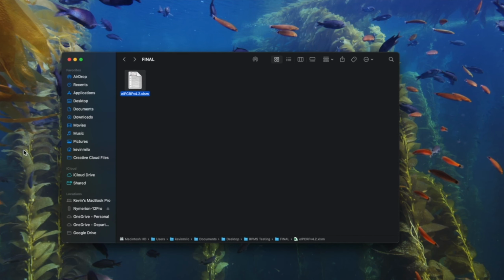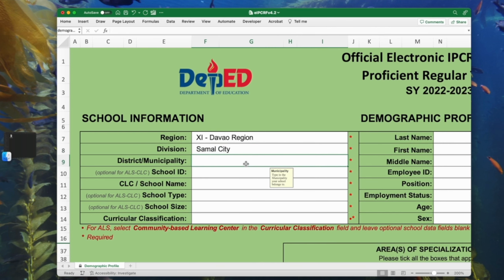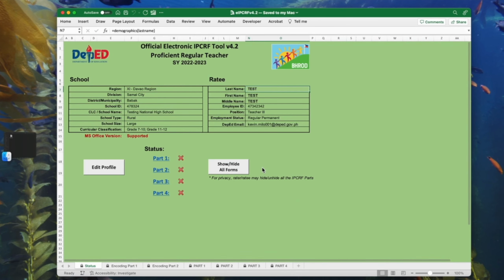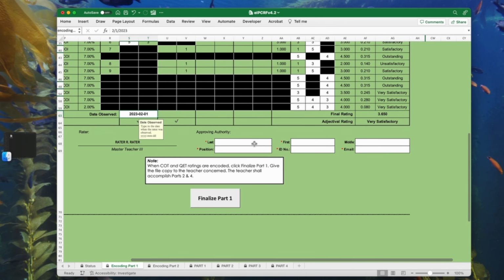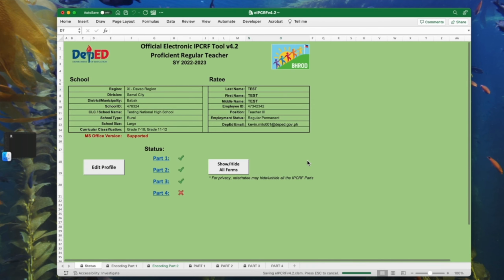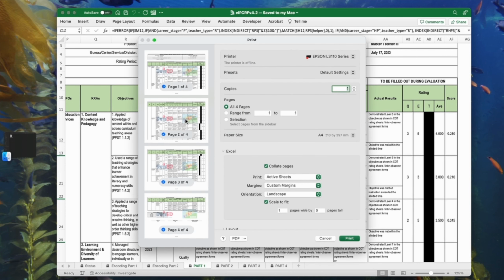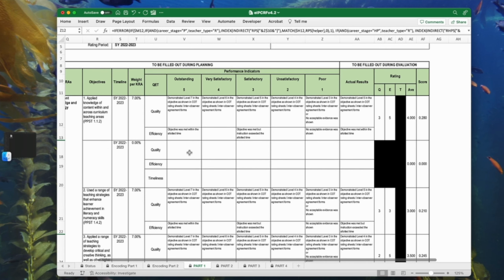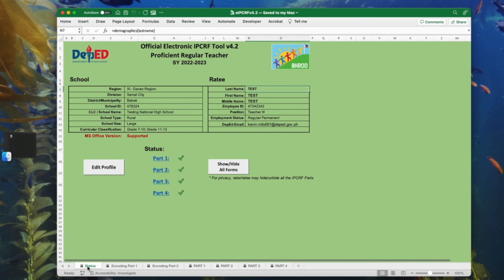e-IPCRF Tool Walkthrough by Sir Kevin Milo